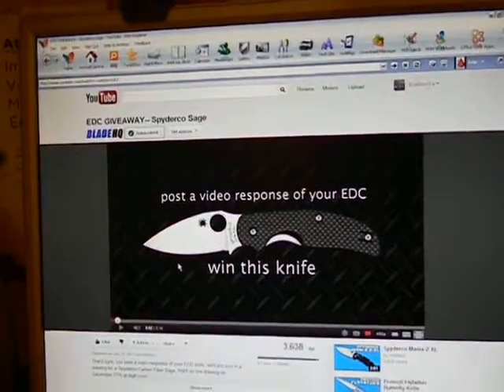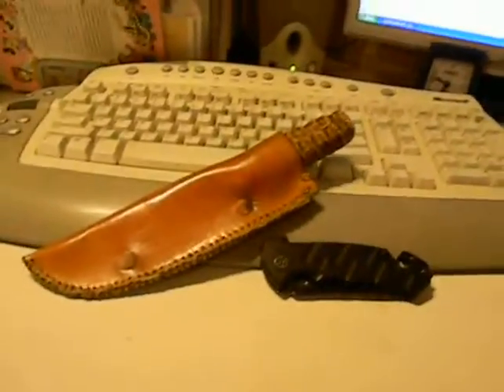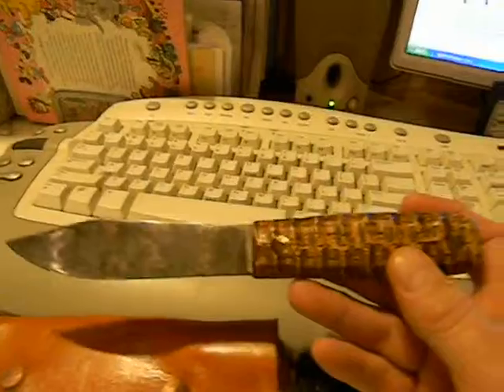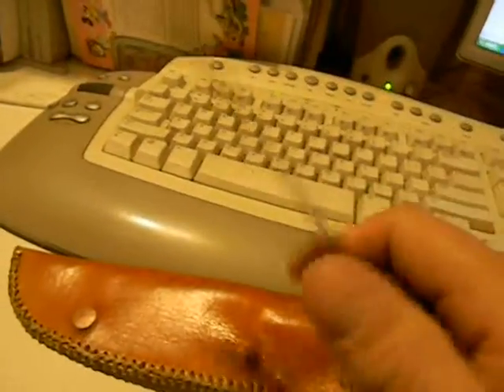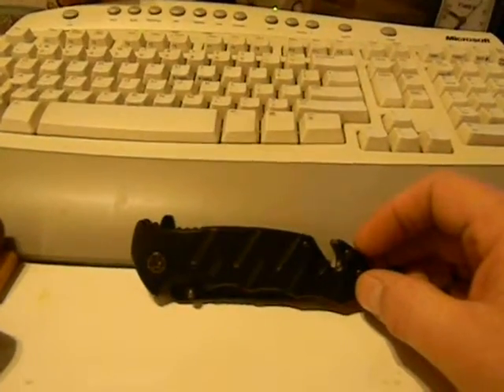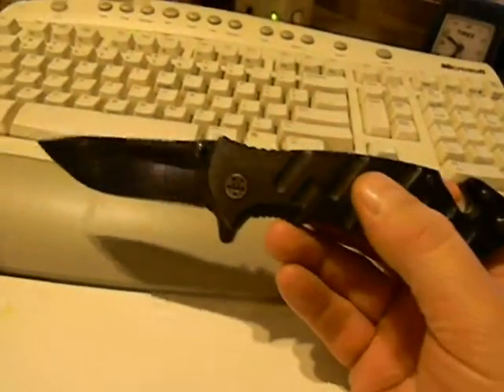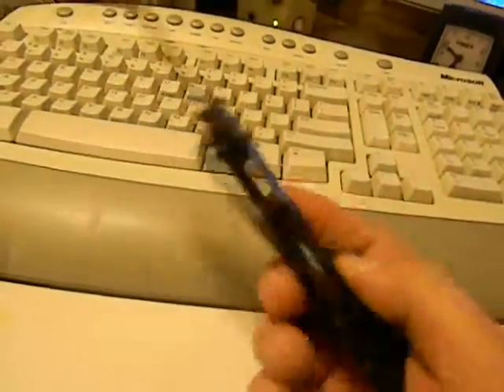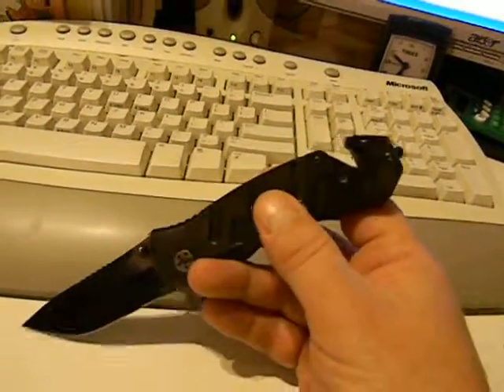VR to Balde HQ and my EDC - Spyderco Sage GIVEAWAY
This is my VR to the Blade HQ "My EDC" contest giveaway!

While hunting- Russell Green River Hunter
Everyday- Super Knife/ Tactical Spring Assisted Stainless Steel Rescue Knife

Thanks for the contest, you guys ROCK!